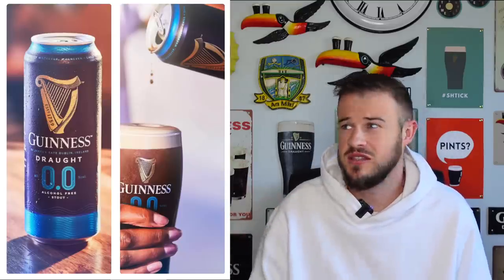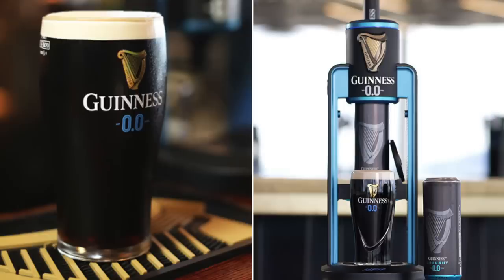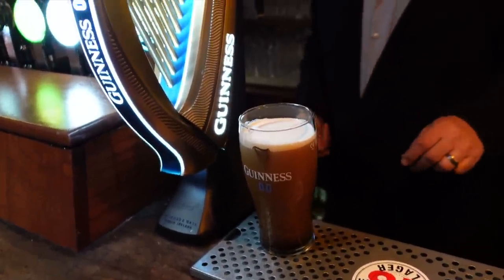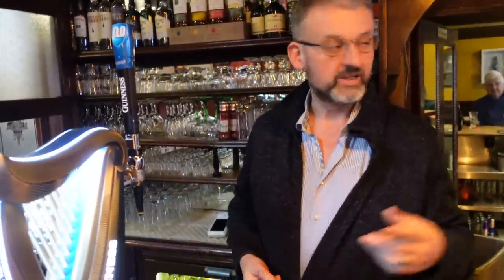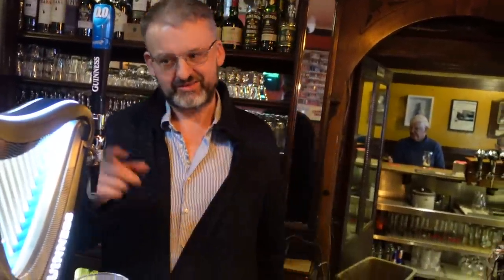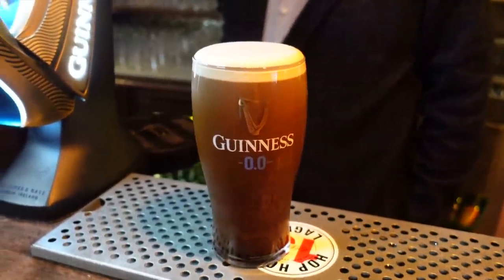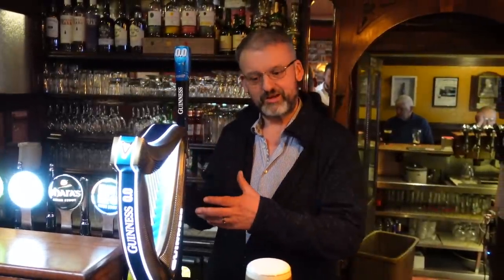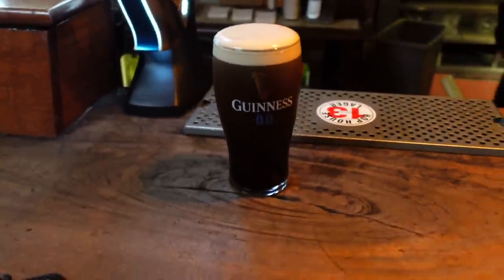Non-Alcoholic Guinness is Actually GOOD?!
Thanks to mulligans for having me